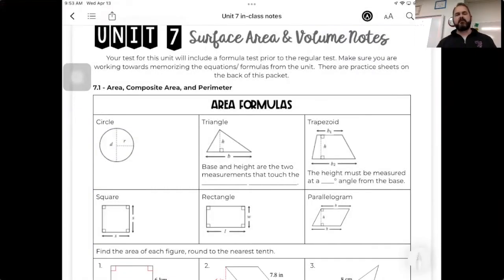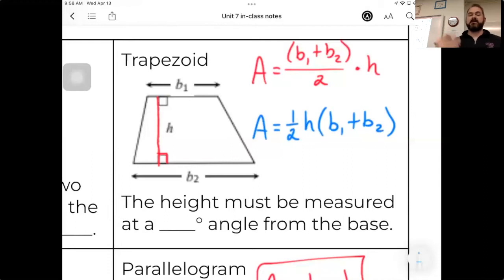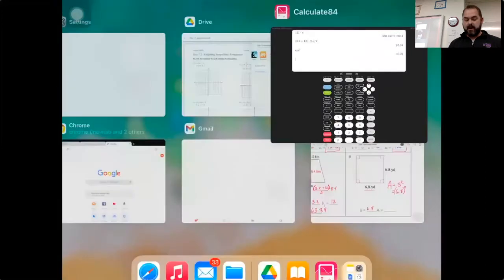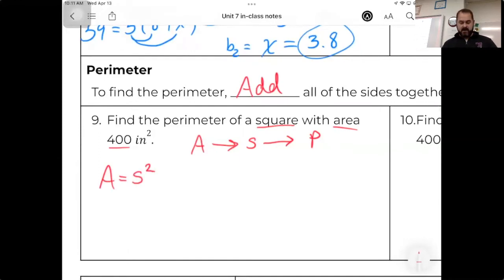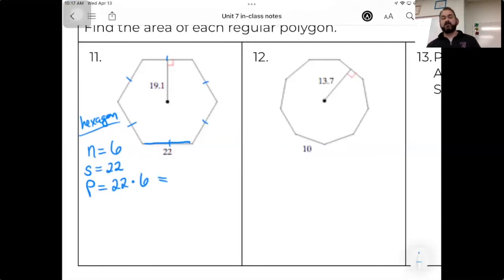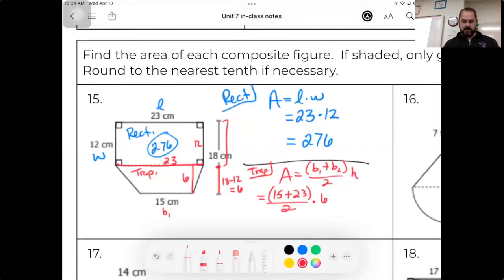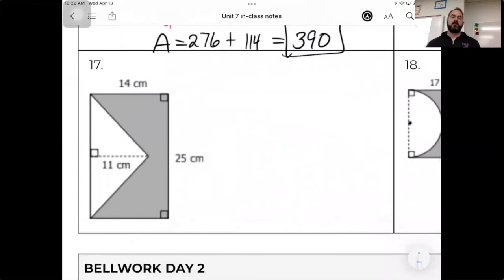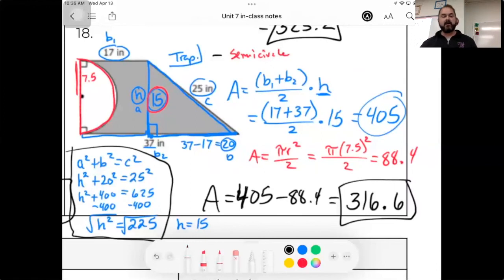Geometry Day 7.1 - Area, Composite Area, and Perimeter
Objectives: Students will be able to use area formulas to solve problems.